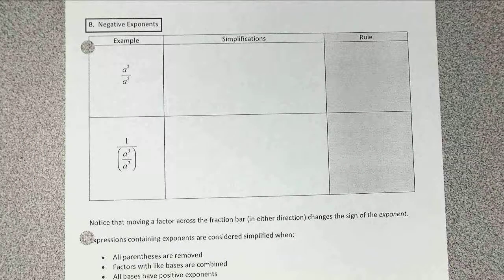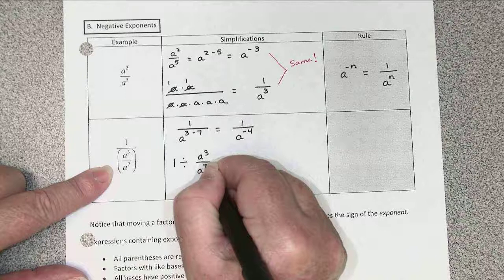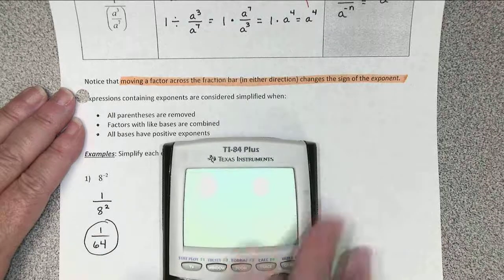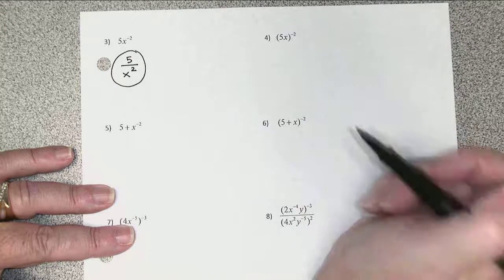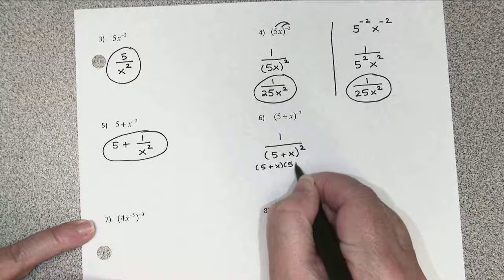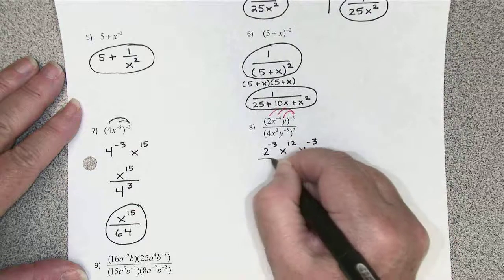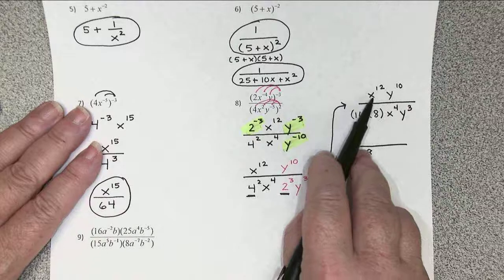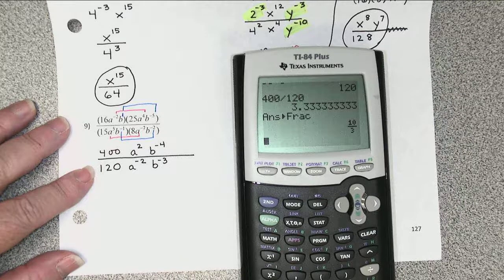MAT 139 3 1B F19